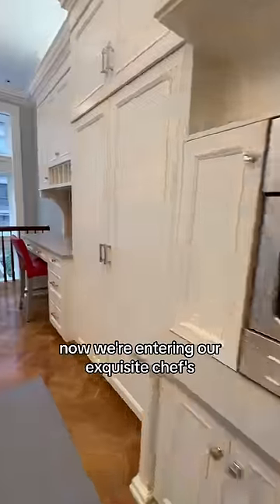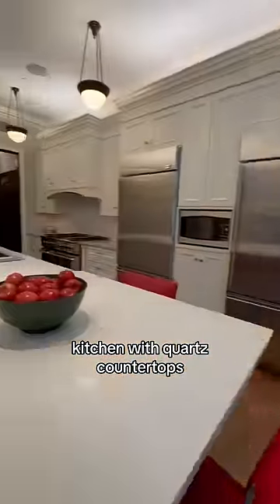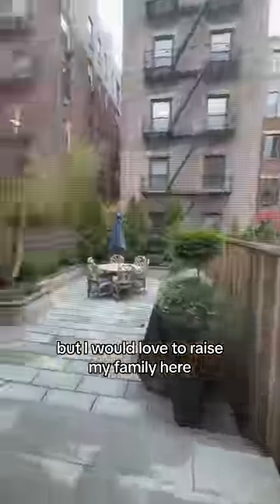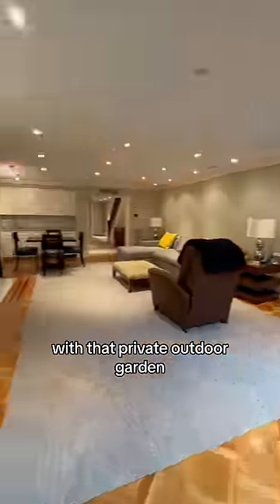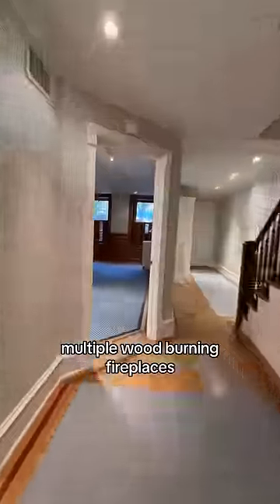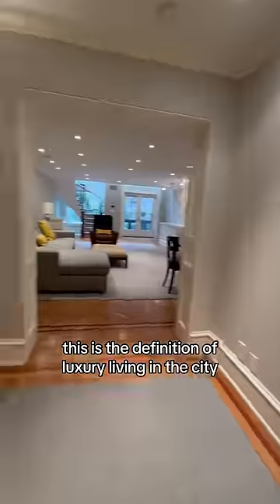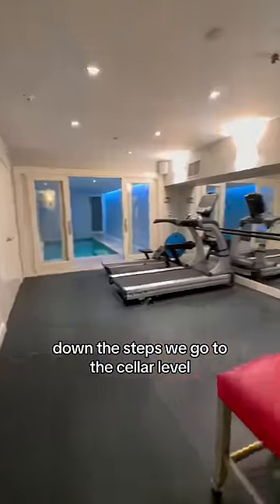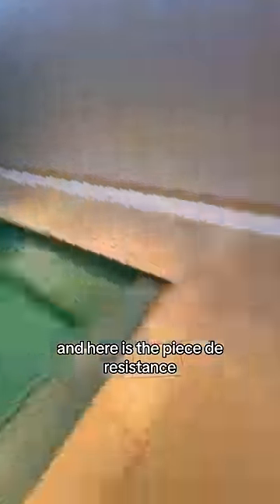Where are my Manhattan mermaids? Part 1